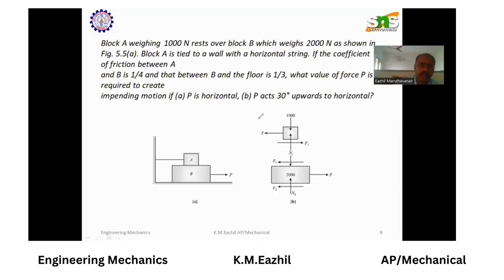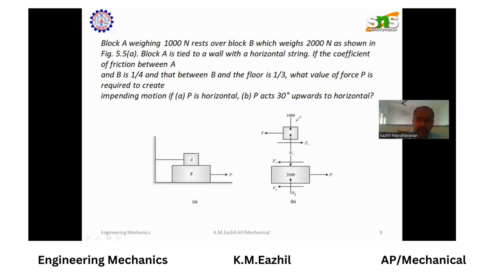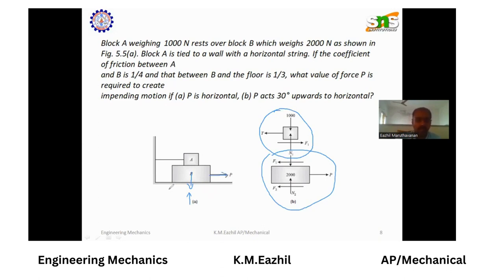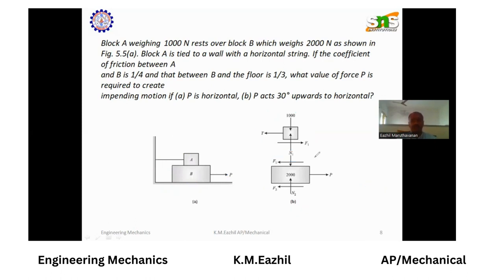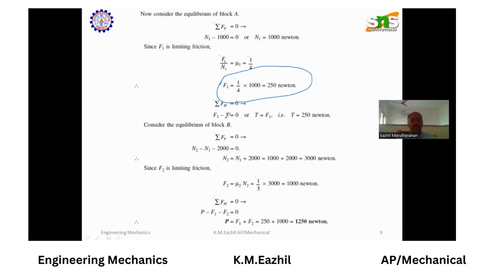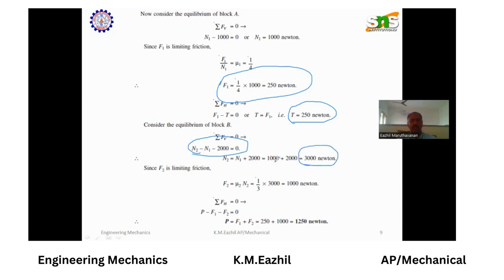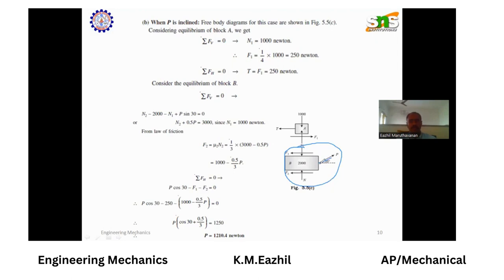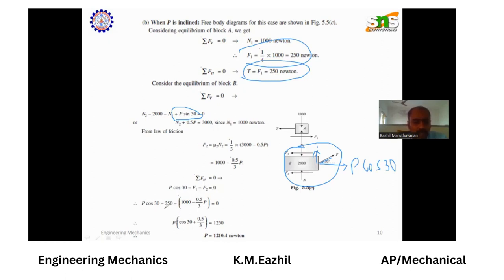Problem in Friction-II Engineering Mechanics| K M Eazhil | SNSInstitutions